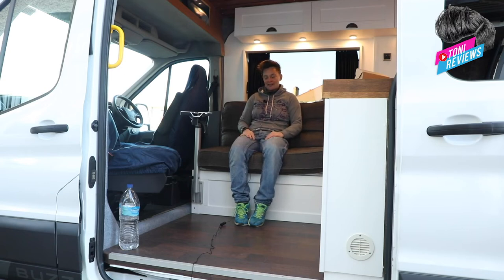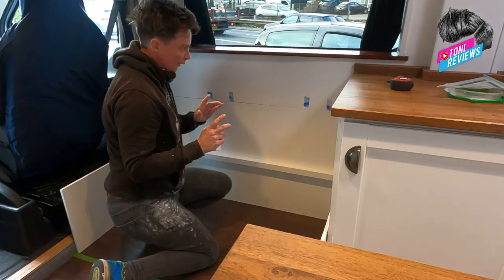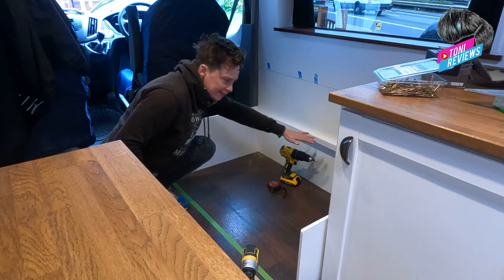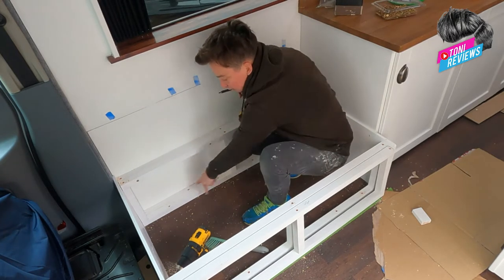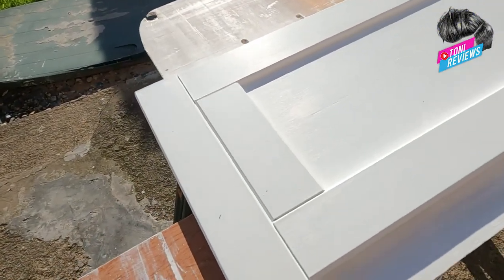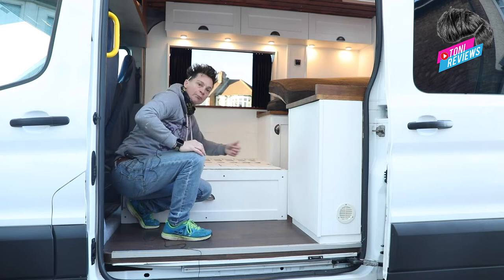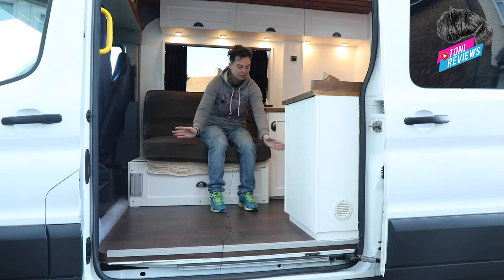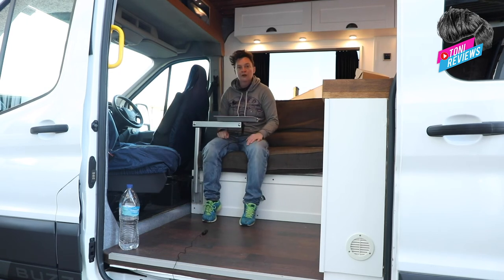Slide out slatted bed frame build- 2ft seating into 6ft bed frame/ Storage unit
In this weeks video I tackle the task of how to make a 2ft bench seat extend the full width of my van to just under 6ft long. This has perplexed me from the start of the build, ever since I decided I was going to have the bed by the sliding door. In this video I show you exactly how I make a 2ft bench seat slide and fold out to extend the full width of the van, and also provide a handy easily accesible storage unit to house beding, table and other bits. The bed fold and extends out in 3 parts, and in this video I show you just how I built it and how it operates.

Materials and parts I used
- 1 1/2 inch timber for the main body of the frame x 4 lengths
- 2x1 planed edged timber for the bed slats and inner parts of the frame x 4 lengths
- 5mm ply which i routered some air slats into for the 3rd fold out part
- Piano hinge- screwfix to fold out part 3 (10 hinges £20)
- 268mm gas strut screwfix (£3.99)

Toni Reviews is a youtube channel dedicated to real rider reviews, from a London born and bred cockney. In the Camper Build series I tackle the mahoosive task of self converting a Transit MK 8 van into an off grid campervan (hopefully capable of carrying my bike on my adventures).